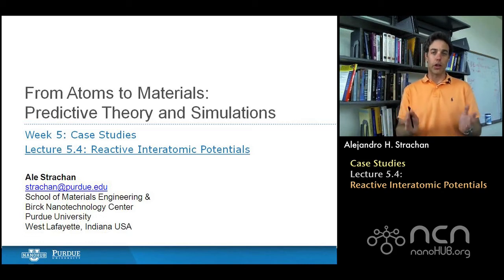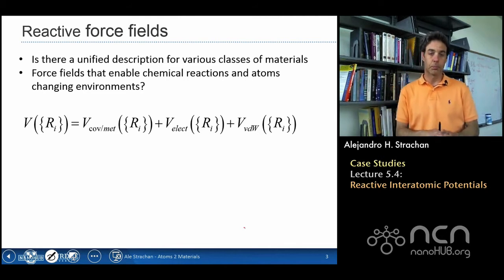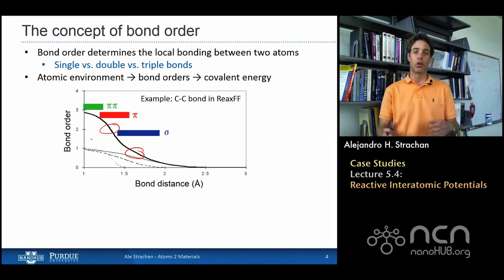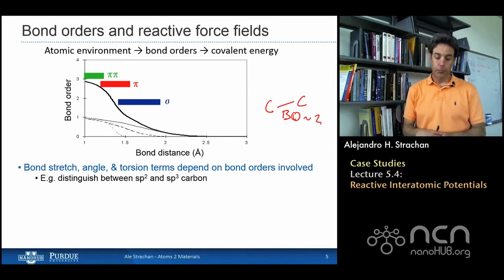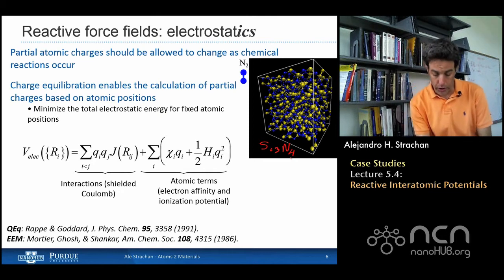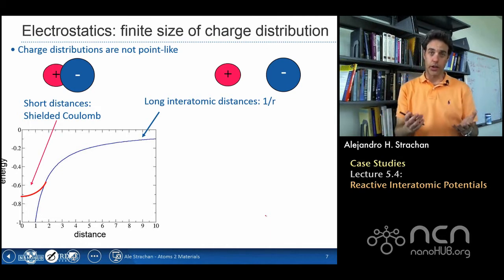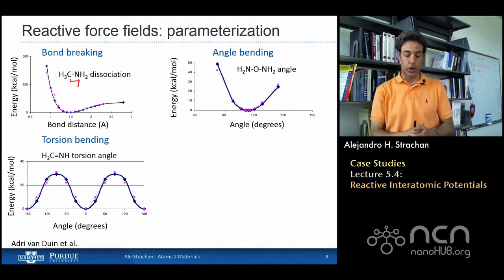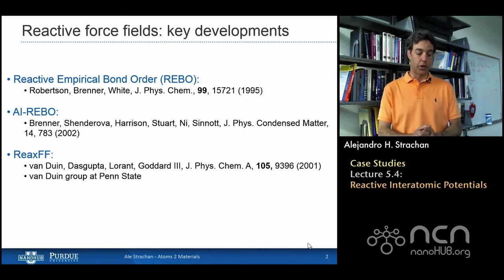nanoHUB-U Atoms to Materials L5.4: Reactive Interatomic Potentials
Table of Contents:
00:09 Lecture 5.4: Reactive Interatomic Potentials
00:59 Interatomic potentials (AKA force fields)
04:13 Reactive force fields
07:11 The concept of bond order
11:20 Bond orders and reactive force fields
14:53 Reactive force fields: electrostatics
19:38 Electrostatics: finite size of charge distribution
23:49 Reactive force fields: parameterization
26:35 Application examples
27:56 Reactive force fields: key developments

This video is part of nanoHUB-U's course From Atoms to Materials: Predictive Theory and Simulations developed by Alejandro Strachan.

From Atoms to Materials: Predictive Theory and Simulations is a five-week online course that develops a unified framework for understanding essential physics that govern materials at atomic scales and relate these processes to the macroscopic world. The course will cover important applications, trends, and directions.